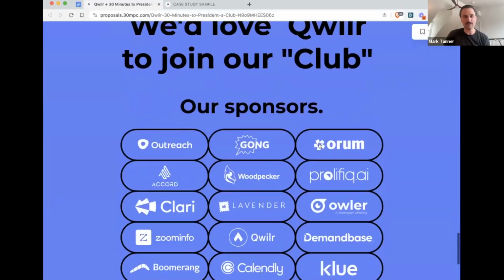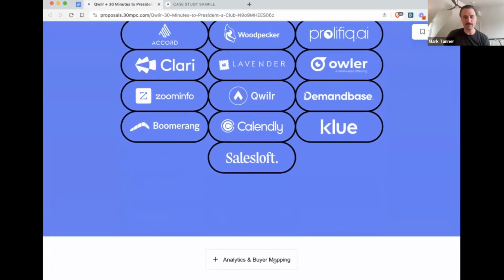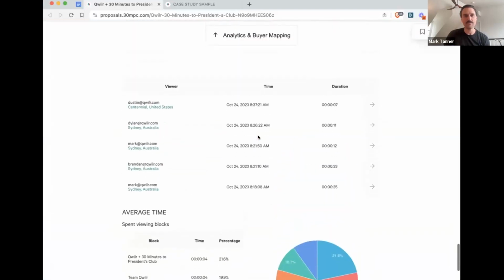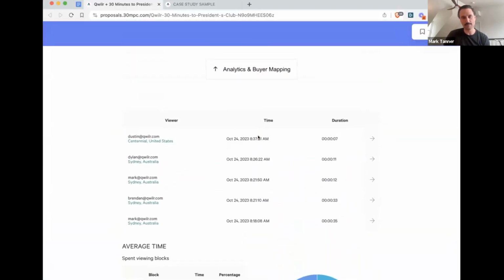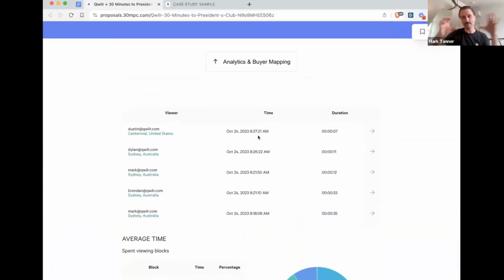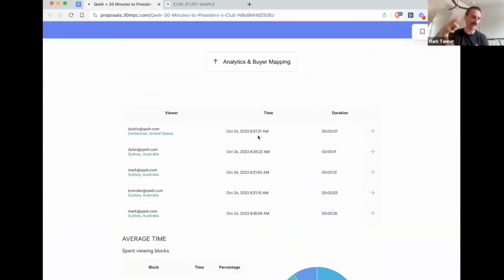A Snapshot of Qwilr Analytics | 30 Minutes to President’s Club & Qwilr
Mark chats about some of the details behind Qwilr's analytics and how it helps reps to follow up on proposals at the optimal time.

This clip is from Qwilr's webinar with Nick Cegelski from 30 Minutes to Presidents Club on "5 proposal plays that actually cut through the noise".